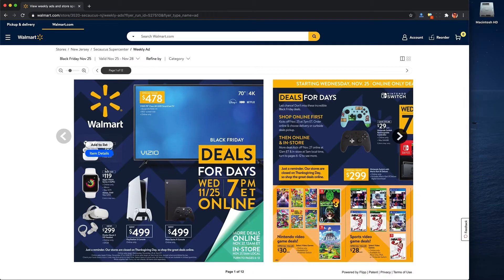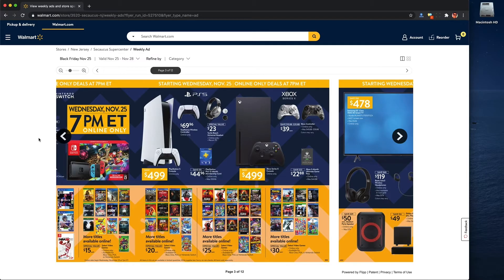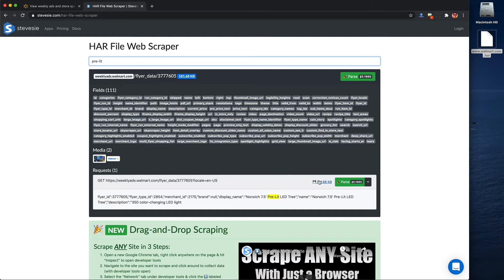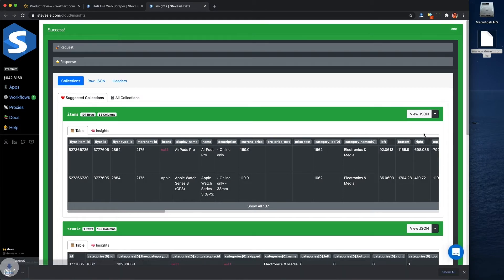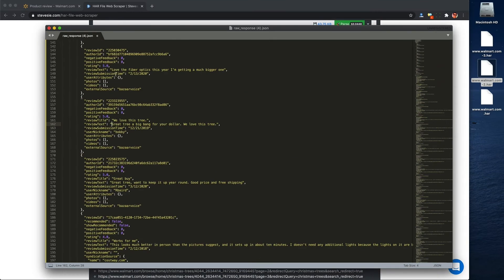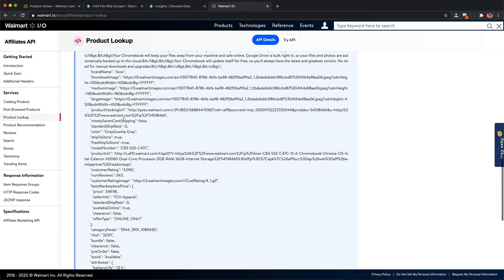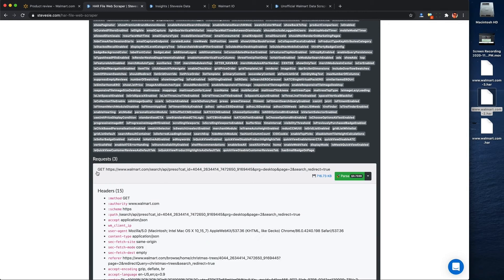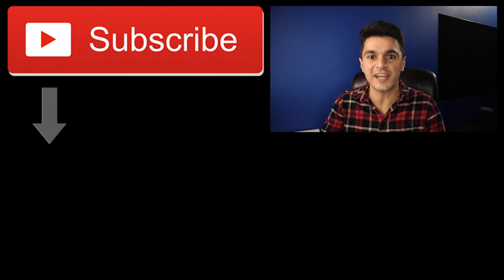No-Code Walmart API Data Scraping with HAR Files (Still Works in 2026)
Nothing says “I love you” like giving a gift from Walmart, especially if you can get it on-sale.

So in the spirit of gift-giving, we may be interested in obtaining raw product data from Walmart, including product details, images, prices, sales and reviews.

In this video, we’re going to take a trip to walmart.com and I’ll show you how to take back some data we’ll scrape from their site… you don’t even need to buy anything - all you’ll need is your web browser!

Grab your sweatpants and lets head to walmart.com - alright… let’s check out these Black Friday deals and see what they have!

So it looks like this neat graphic here is being generated in the browser, meaning Walmart is sending the raw data behind these deals to our web browser. So if we can have our web browser give us this raw data, we’ll have all this Black Friday deal data.

To get our browser to give us the data, we need to tell it to record our web traffic, which we can do by opening developer tools - just right click and hit “Inspect” anywhere on the page.

Now with developer tools open, just refresh the page and the browser will store our data for us. Now we go to the “Network” tab and Export it as a HAR File with this button here.

So what do we do with this HAR file that contains our the Black Friday data? Well using the free tool I have linked to below, we can analyze the HAR file with Stevesie and see exactly where the data is. This tool works with ANY HAR file, like we got from Walmart or that you could get from any other website.

Just drag and drop it to our tool, and we can use this search feature to look for data we saw on the page, e.g. I’ll look for the phrase “pre-lit” and the tool shows me exactly where the raw JSON data is and I can download the raw response data.

I can see the items, their sale prices, and URLs to the items and images.  I can also see this “sale_story” field here that tells me how much off the product is, so I can only check out the best deals!

So while this JSON file here is great and gives us the raw data, it’s not in the most usable format. Like, I may be able to make better use of this if it were in CSV format, so I could open it up in Excel and sort by price for example.

Well Stevesie premium users are able to do this - they’ll see this “parse” button here and Stevesie will auto-magically transform the raw JSON response into a more usable CSV format like this one here. Look, I now have the entire Black Friday deals in a spreadsheet!

I wonder what other data we can get from Wal-Mart? Let’s keep browsing around the site with our developer tools open, as the browser will continue to record our network traffic and we can keep on scraping Wal-Mart data.

Let’s try shopping for “Christmas trees” - and I can then scroll through all the results knowing by browser is recording the data. Let’s keep going a few more pages….

Oh, this tree looks interesting, look at all these reviews - let’s check it out!

So I want to see if I can capture some of these reviews too, so I’m just going to keep scrolling through them all here…

So we now just export HAR… again and then drag and drop it into Stevesie.

Here, I see it automatically grouped together all of the search results we were looking at! In fact, Stevesie can automatically combine all of these individual requests and JSON files I can download with this free tool into a single CSV file that combines all the search results in it.

So now I have the Black Friday deals in one spreadsheet, all the Christmas trees with product details in another spreadsheet, and all of the reviews I looked at in yet another spreadsheet - all by just clicking around in my browser!

So what exactly is the deal here? What if I want to scrape more data or do something more automated to get even more data back from Walmart?

Well, unfortunately to do anything automated - legally at least - we need to use an official Walmart API. They do exist, but are a little bit difficult to use, require custom code to access, and may not return ALL of the data we saw on the Walmart public website, like the Black Friday deals.

When a company doesn’t offer a quick API we can officially use for automated access, the next best thing we do is perform this type of “web scraping” where we access the website normally, in full accordance with its terms of service, and then post-process the raw data that the website sent to our browser.

Now it’s your turn! Does this data interest you? If so, just give this scraping approach a try. Browse Wal-Mart (or any other website) normally, export your web traffic in a HAR file, and just upload it to the free Stevesie tool linked to below.